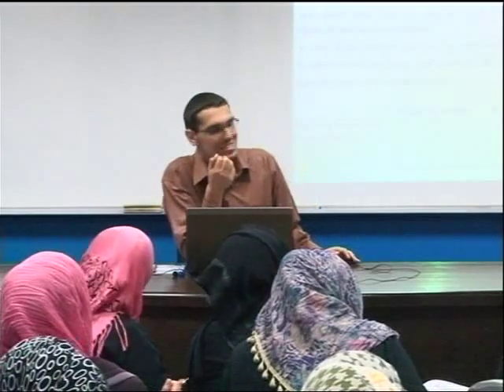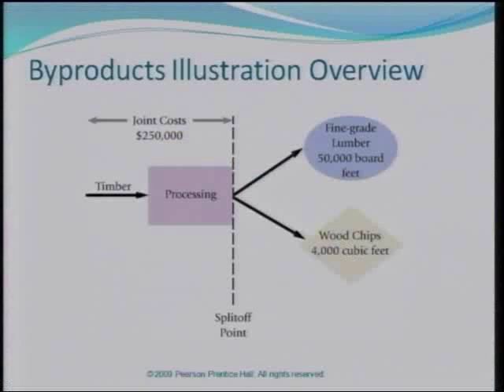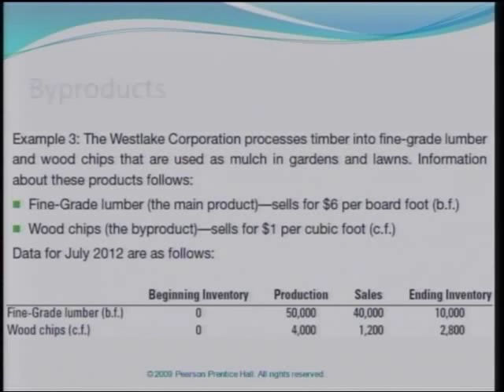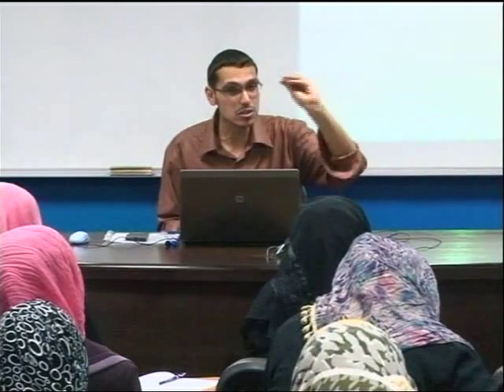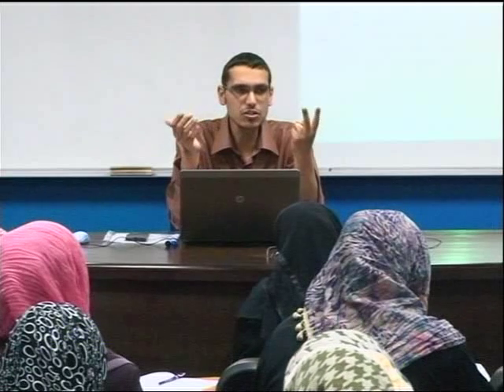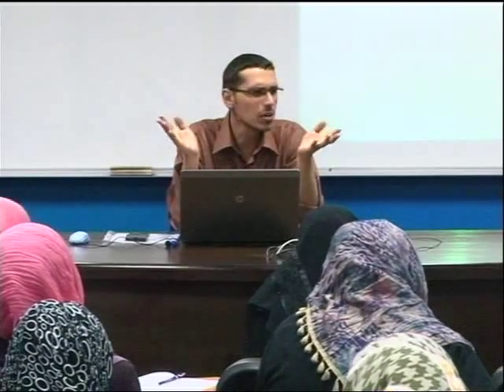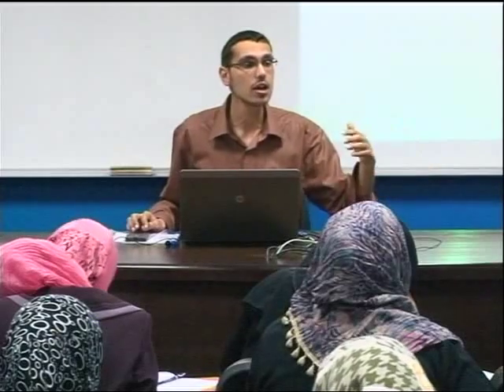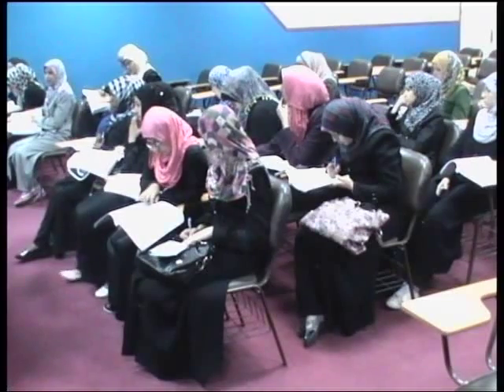Joint Costs Allocation "3"